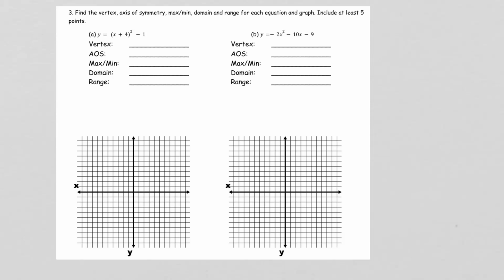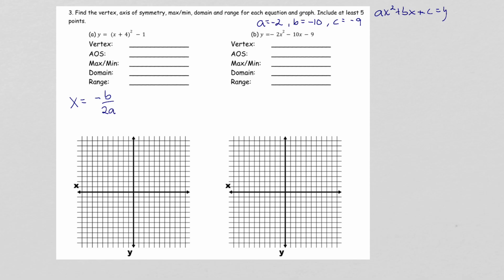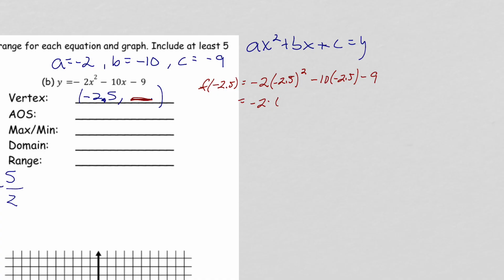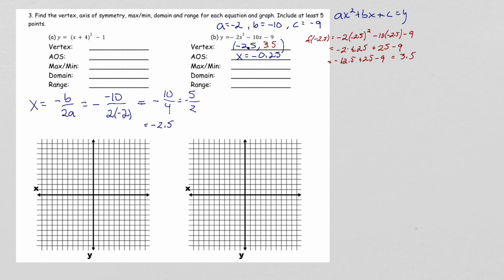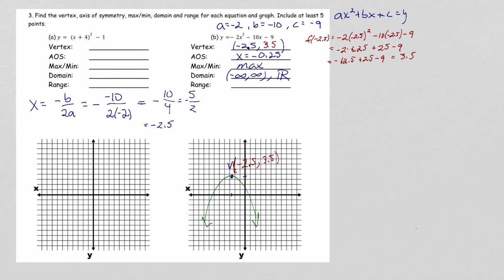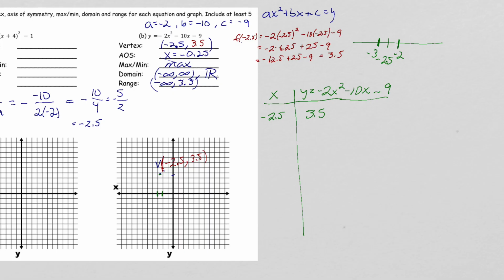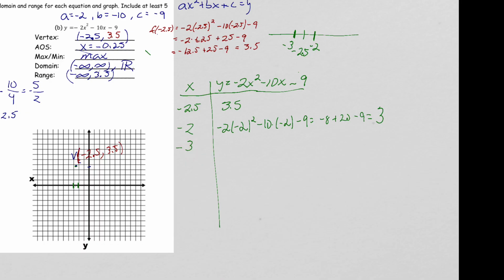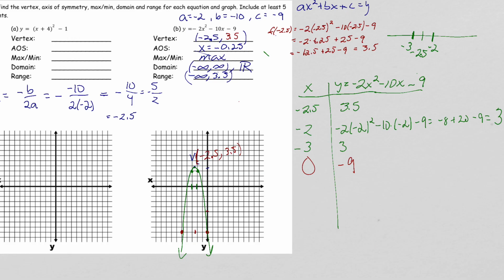Alg2 Unit 4 SG 3b - graph quadratic with -b/2a